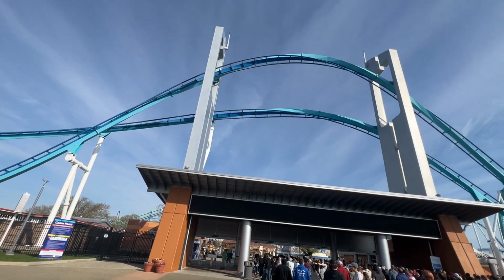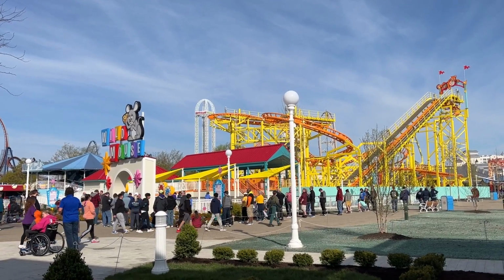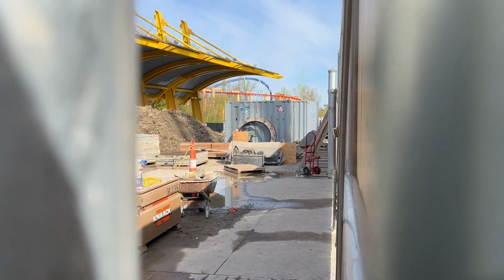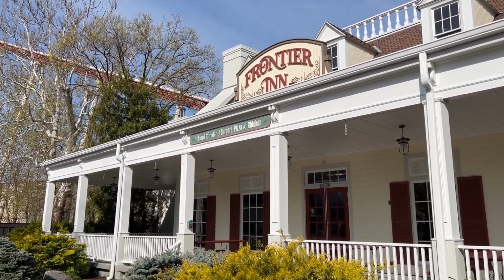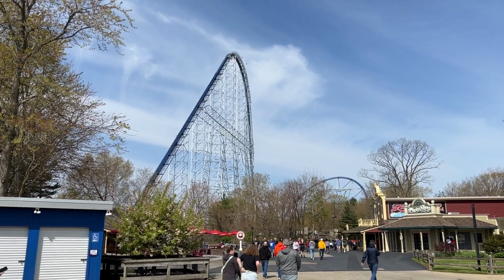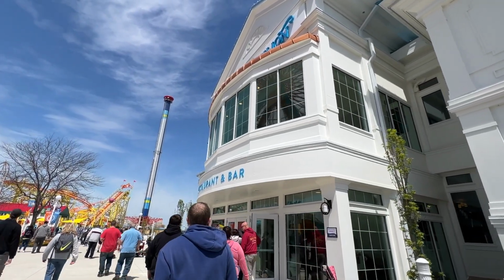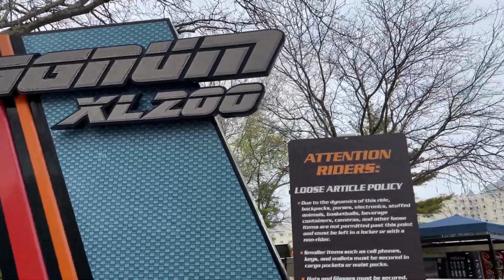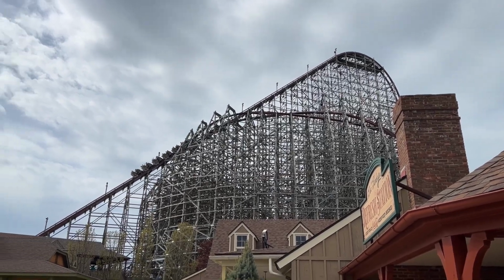Cedar Point Opening Day 2023 | NEW Wild Mouse Roller Coaster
Hey everyone! Welcome to Sandusky, Ohio. Today we are at Cedar Point! I can’t wait to check out all the new additions to the park this year and enjoy some of my favorite attractions, join me as I have a great Cedar Point opening day!

Edited by: Jackson Jervis

« VLOG CAMERA: iPhone 13 Pro Max »